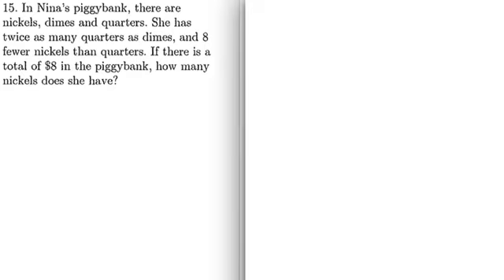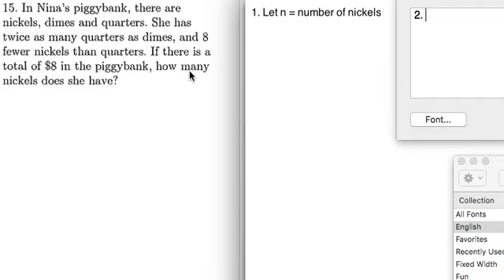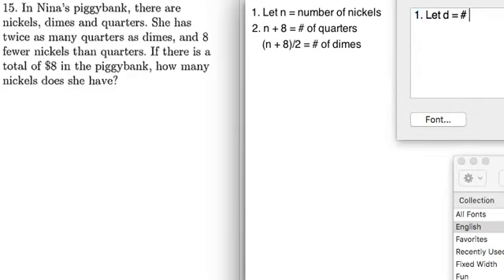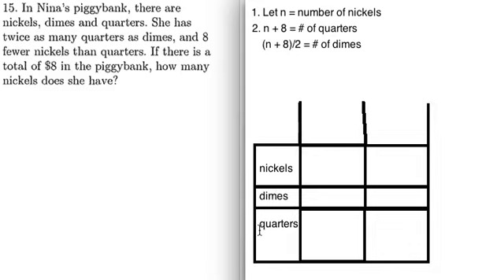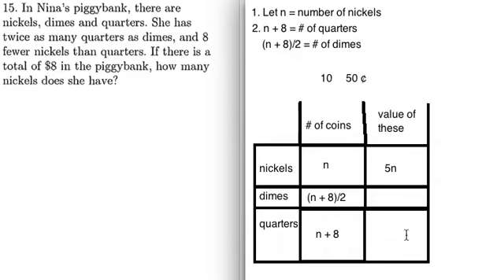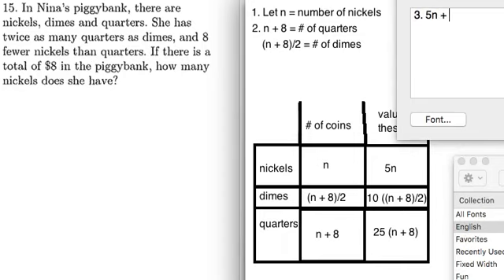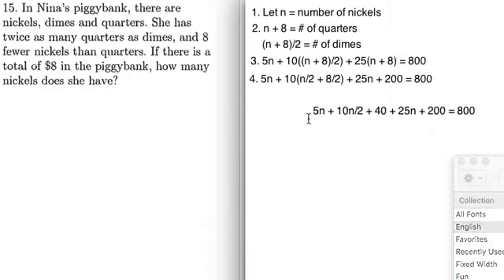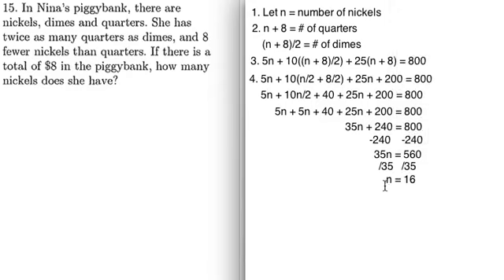Word Problems Using a Table/Money Problems - Q15